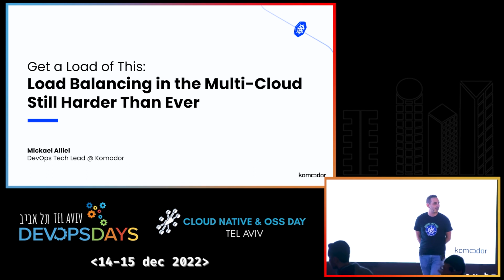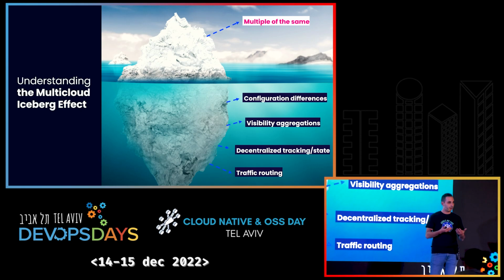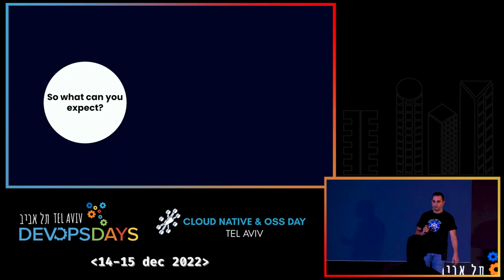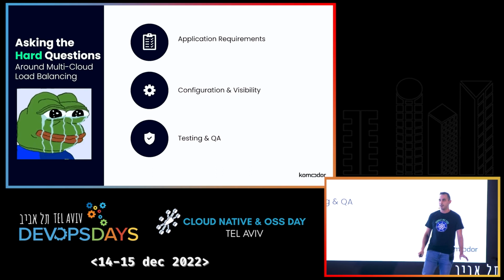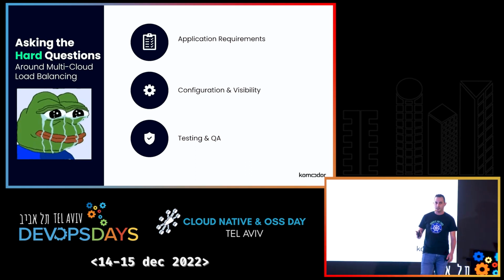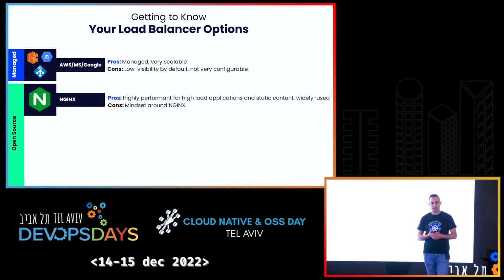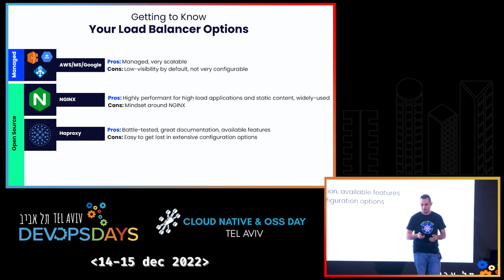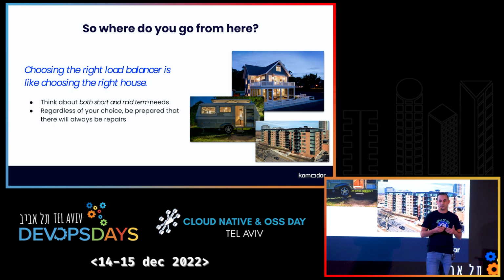⚡️ Get a Load of This: Load Balancing in the Multi-Cloud Still Harder than Ever | Mickael Alliel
LIGHTNING TALK: Get a Load of This: Load Balancing in the Multi-Cloud Still Harder than Ever | Mickael Alliel

To state the obvious, we all know why using load balancers is important––they provide a lot of options to modify incoming/outgoing requests automatically, authentication, TLS termination, routing, proxying, rate limiting and much more. With the many blog posts and documentation out there, it's easy to get started by just using a Layer 7 router that balances requests based on the defined URL (domain or path) to route it to a specific application to handle. That's why it's no surprise that 99% of organizations work in this exact way, and why most popular load balancers are built for just this purpose: nginx, Traefik, HAProxy, Envoy, AWS ELB. But not all load balancing use cases were created equal.

Multi-cloud is a fact today with many companies running both AWS, some Kubernetes clusters, maybe some managed K8s...who knows, you name it. While popular opinion would have you think that wiring in your AWS ELB into your Kubernetes operation is as simple as wiring it into your ingress file and shipping it as a controller, that then is able to read the ingress config and translate it to your load balancer's language...pretty straightforward right? Well, wrong.

This talk will take a deep dive on why load balancing remains hard in many areas: logging, doing so with 0 downtime on rollouts, handling extreme amounts of requests, troubleshooting issues with websockets/HTTP2/malformed data or headers. But stick around, because we'll make sure you come aways with how to identify the best load balancing for your operation, pros and cons of different load balancers and methods, and how to overcome some of the greatest challenges the cloud native world has introduced.

Mickael Alliel
DevOps Tech Lead at Komodor
A self-taught developer turned DevOps, passionate about automation, innovation, and creative problem-solving. Mickael enjoys challenging himself and experimenting with new technologies and methodologies. Currently, he is working on developing the next-gen K8s troubleshooting platform at Komodor, and doubling as a French cuisine connoisseur.